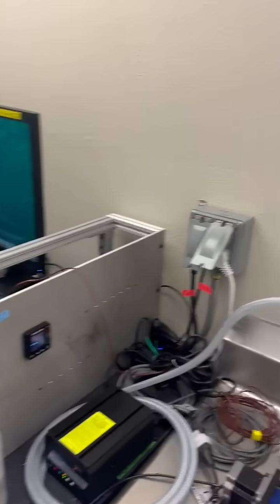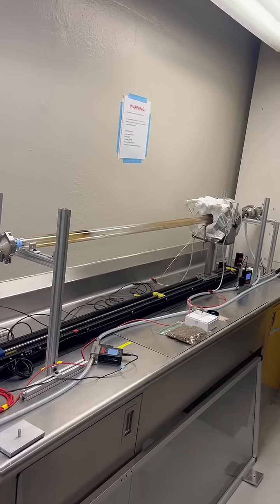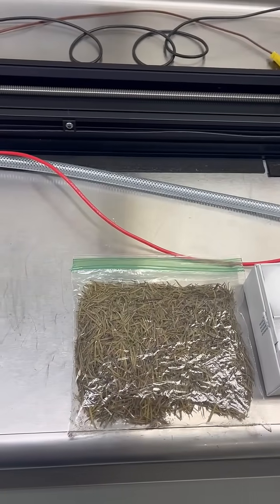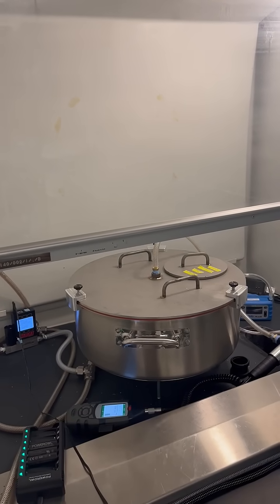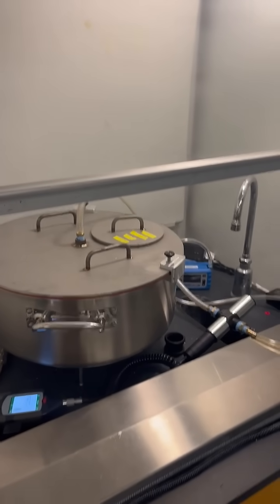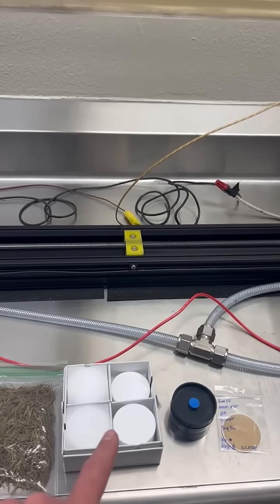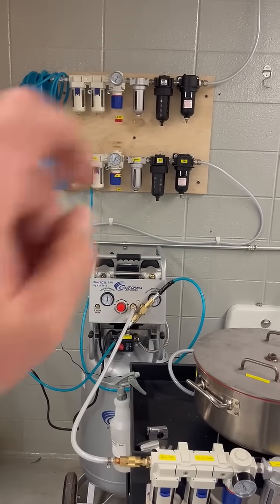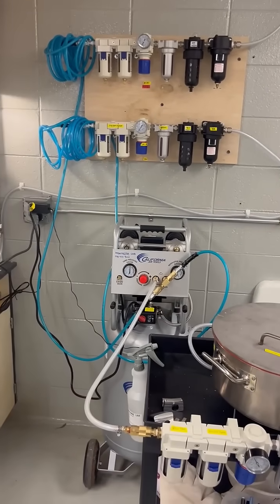Smoke Exposure System in the Montrose Lab at Colorado State University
Join Dr. Luke Montrose on a tour of the Smoke Exposure System in the Montrose Lab at Colorado State University. Our lab is one of only a few in the U.S. equipped with a wildfire smoke simulator- an innovative tool that allows researchers to study wildfire smoke toxicity under controlled conditions, mimicking the smoldering and flaming smoke of wildfire. This cutting-edge system was developed in collaboration with researcher Jacqueline Matz at Northeastern University.